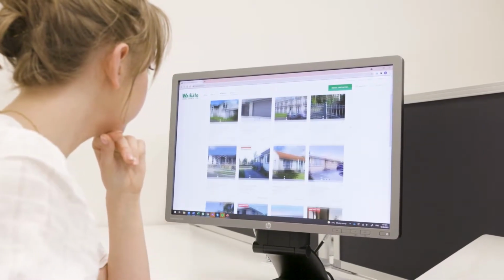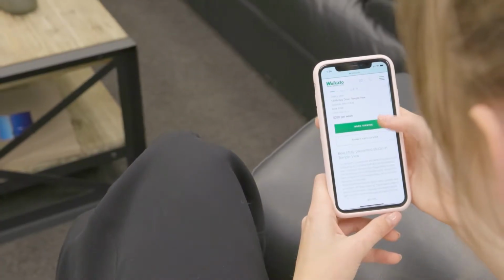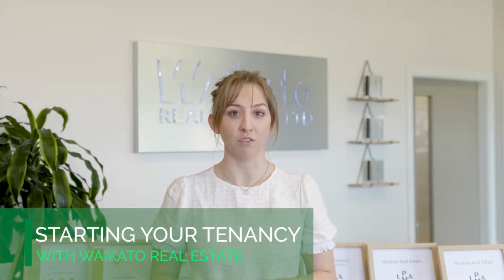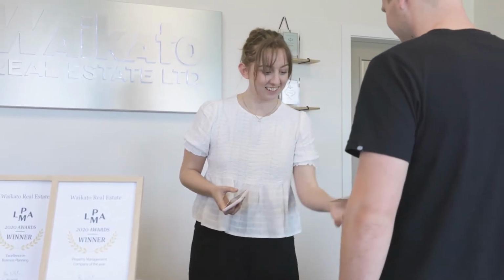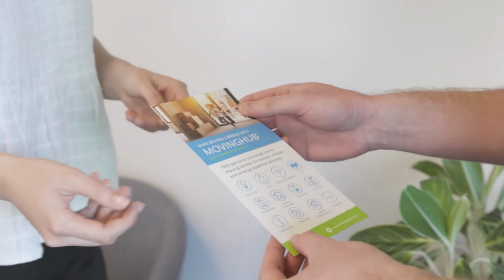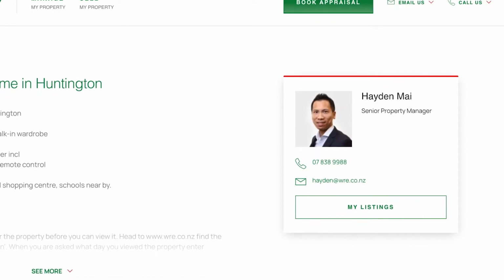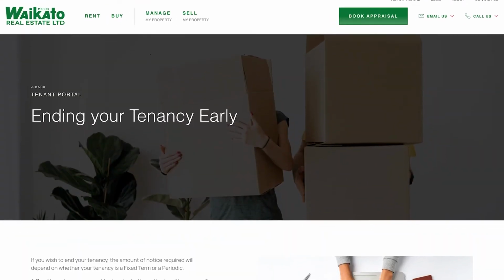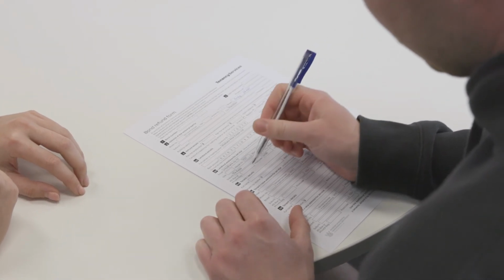Tenancy 101 - Full Series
Our series of videos to help our tenants navigate their journey from browsing properties, applying and moving in, and finally, how to end their tenancy with us.